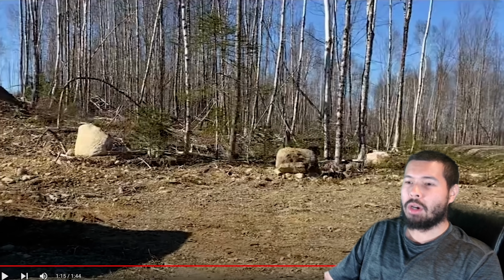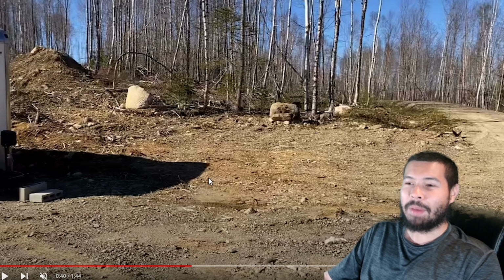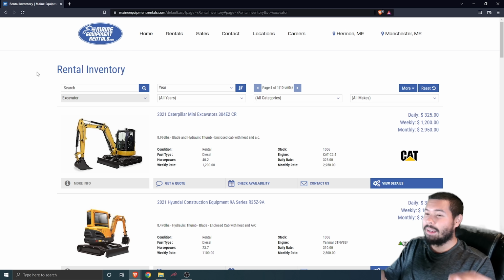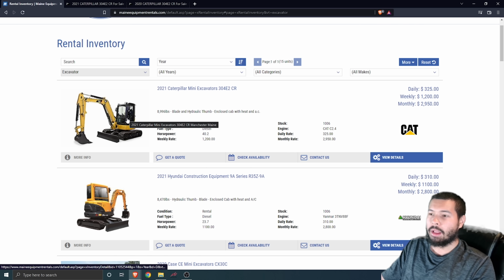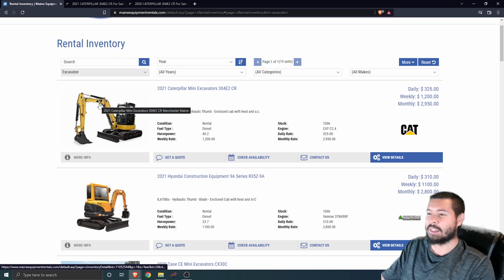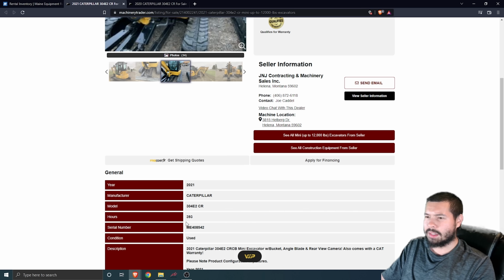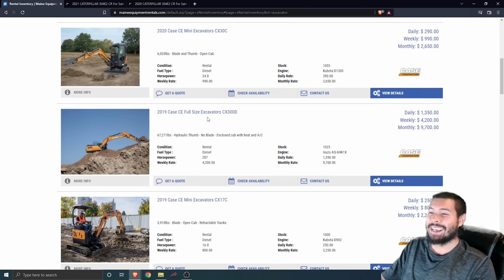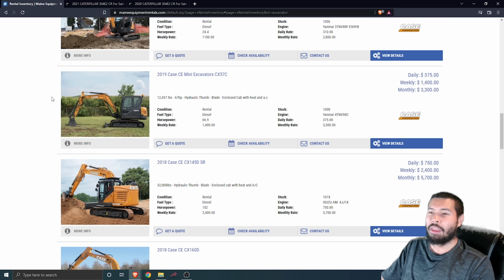My Property's Location EXPOSED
Life OD
Torrington , CT
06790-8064